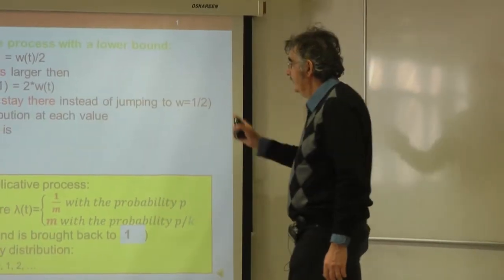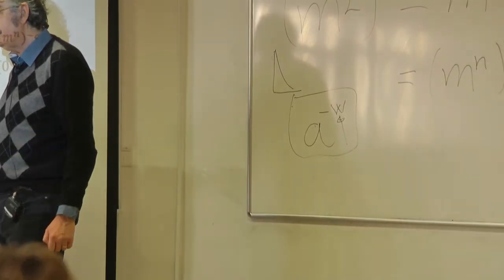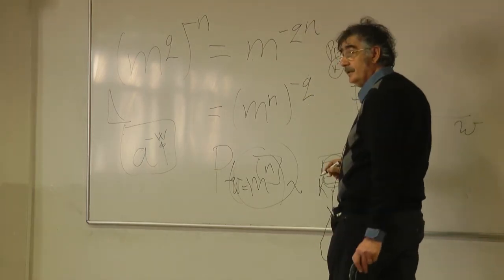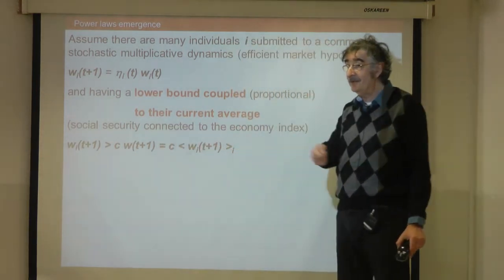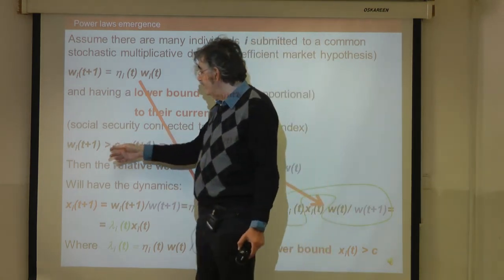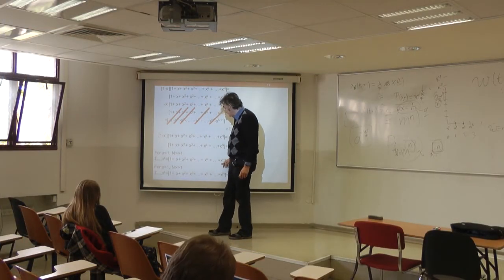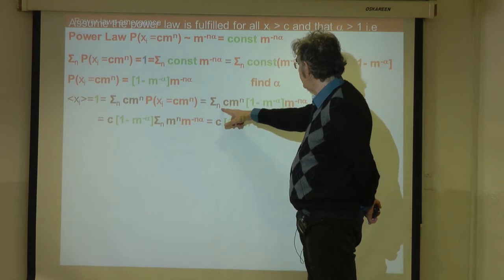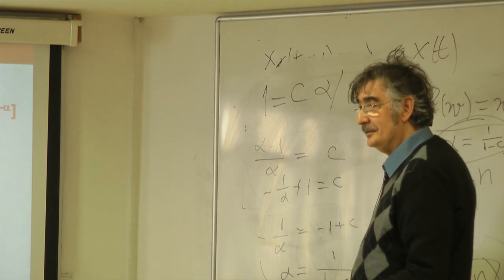Applications of Physics Inspired Methods in Natural, Social and Human Sciences - 5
Applications of Physics Inspired Methods in Natural, Social and Human Sciences
Prof. Sorin Solomon
Cornerstones Program
Lesson number 5 - Social Security; poverty line, and the Pareto exponent of the wealth of the richest

24/03/2014

The course is a General University-wide course of the series Cornerstones which addresses students from all faculties.
I will review the application of methods and ideas from physics to natural, social and human sciences.

We will review some paradigms that emerged recently:
"More is Different",
"Small World Networks",
"Peer-To-Peer viral propagation",
"Self-Organization",
"Fractals and (Multi-)scaling", etc.

We will present specific applications in: social revolutions dynamics, knowledge hierarchies in the internet, network dynamics of narratives, economic crisis propagation, education and economic growth, wealth distribution, globalization and financial instability, ecological patterns and  resilience, emergence of altruism and cooperation, immune system dynamics, visual system signal integration, networks in the brain, emergence of meaning in children scribbles, music therapy, algorithms for creative innovation, innovation diffusion and adoption.

יישומים של שיטות בהשראת פיסיקה במדעי טבע,חברה ורוח - 77139

שיעור מס' 5 - תאריך 24/03/2014

בעשור האחרון, התקדמות תאורטית ונגישות לריבוי של נתונים אימפירים אפשרו את השימוש בשיטות פיזיקליות במגוון תחומים רחב. אני אסקור את הפרדיגמות שהופיעו עד כה:

1. "עוד זה שונה"
2. "לולאת התגובה החיובית"
3. "רשתות דינמיות"
4. הדבקות "עמית לעמית"
5. "חשיבות הדיסקרטיות"

אני אסקור את היישום של השיטות ורעיונות מפיזיקה למדעי הטבע, החברה והרוח.

באופן יותר מפורט:

דינמיקה של מהפכות חברתיות, היררכיות מידע באינטרנט, דינמיקת רשטות של נרטיבים, התפתחות של משבר כלכלי, צמיחת חינוך וכלכלה, פיזור הון, גלובליזציה ואי-יציבות כלכלית, דוגמאות אקולוגיות והתאוששות, אלטרויזם ושיתוף פעולה, מערכות חיסון, מערכות אותות וויזואלים, רשטות במוח, משמעות בשרבוטים של ילדים, תרפיה מוזיקלית, אלגוריטמים לחידוש יצירתי, דיפוזיה ואימוץ.